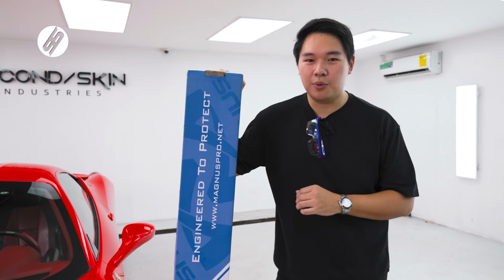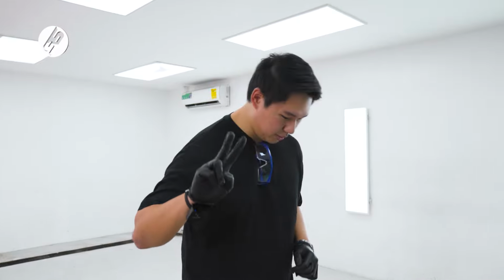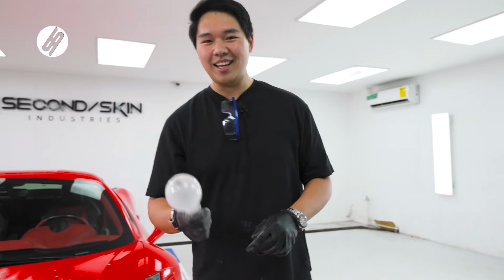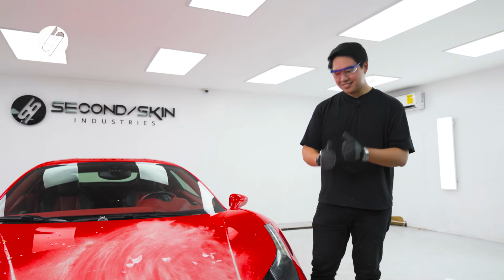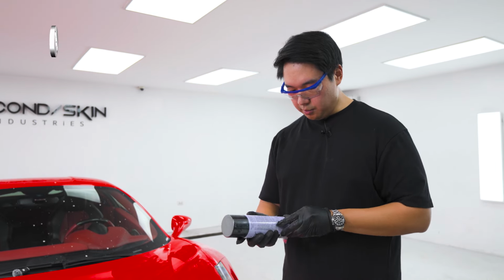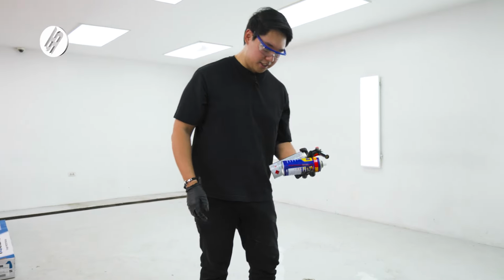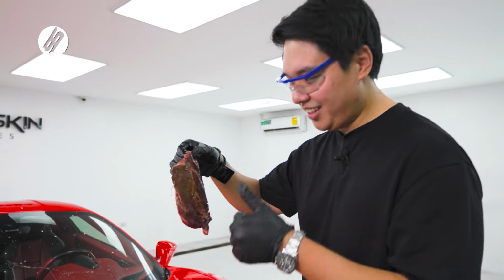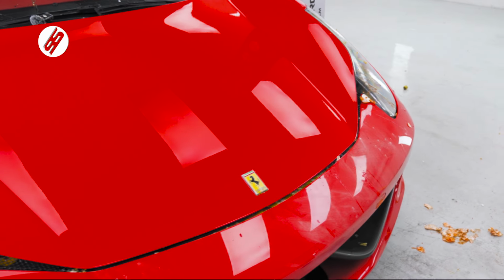FERRARI EXTREME TORTURE TEST: MAGNUS PRO PAINT PROTECTION FILM!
🔥 Can Magnus Pro Paint Protection Film withstand the ultimate torture test? 🤔

Think you know what challenges the Magnus Pro PPF can withstand? We've put it to the test against a barrage of random materials that would make any car owner cringe! Don't miss a moment of the action – join us on this suspenseful journey and guess what's coming next. Will it emerge unscathed? 😲

Interested in getting your car wrapped, customized, or protected by the experts at Second Skin Industries? Don't miss this chance to elevate and preserve your ride!